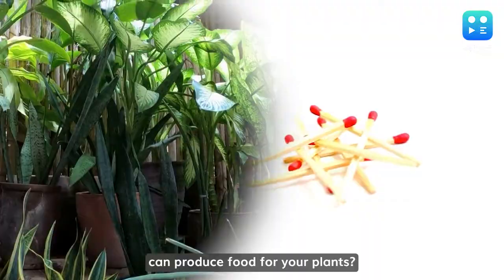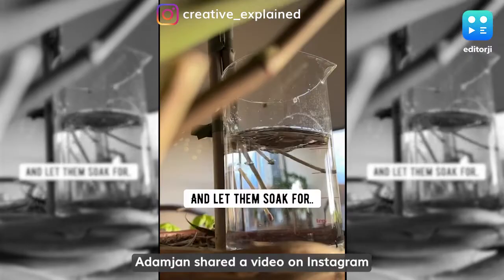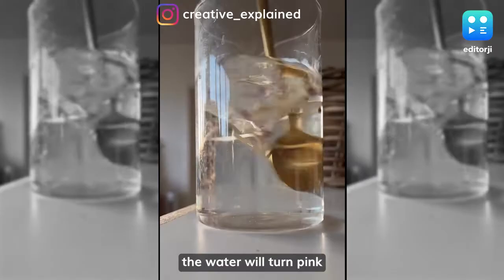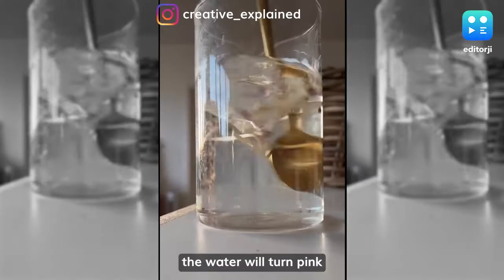Here's How You Can Make Food For Plants Using Matchsticks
Social media influencer and video creator, Armen Adamjan shows how we can use matchsticks to feed plants.